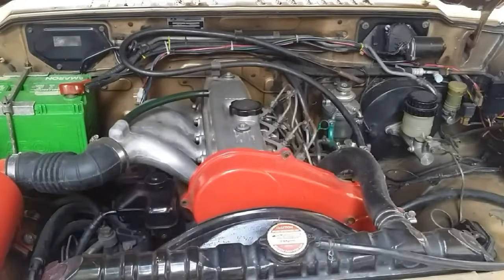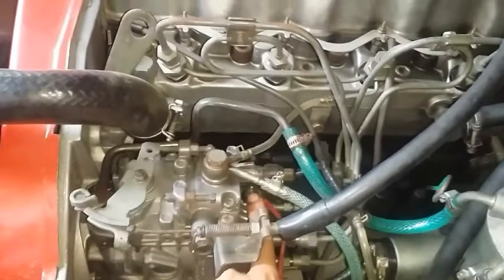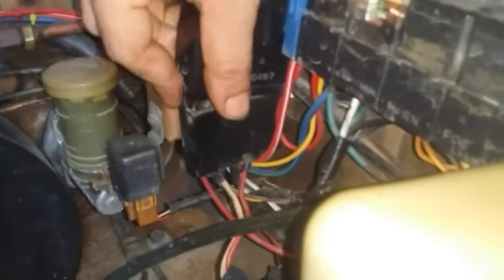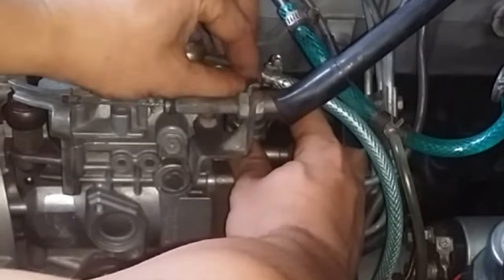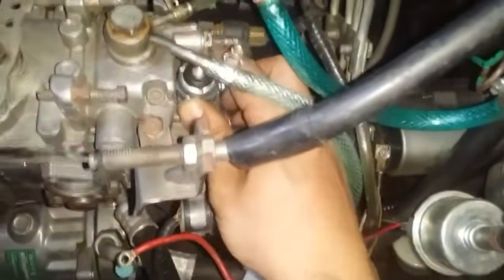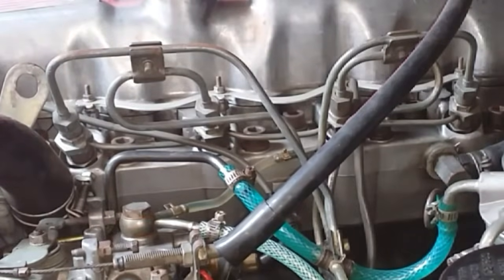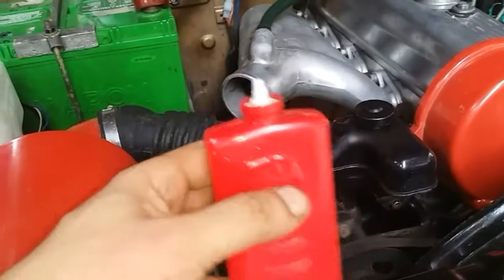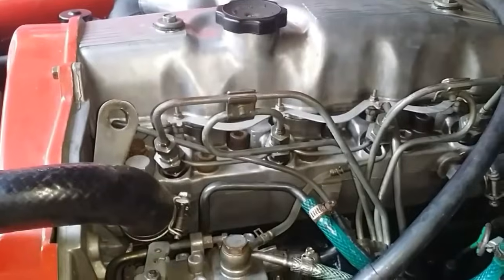Cranking No Start Problem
in this video i will show you how to diagnose a cranking no start problem on a diesel engine (4D56). all too often it is only cause by a faulty fuel solenoid, a broken wire, or loose wiring harness, a blown fuse, and very poor or low compression.
Diesel Hard Start Problem (4d56). diesel timing.